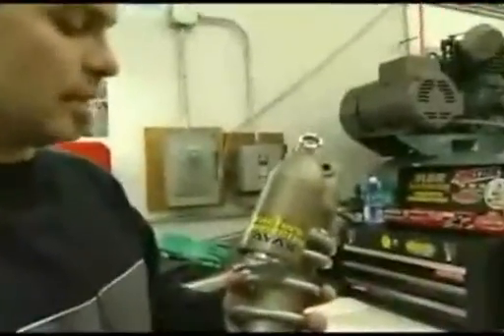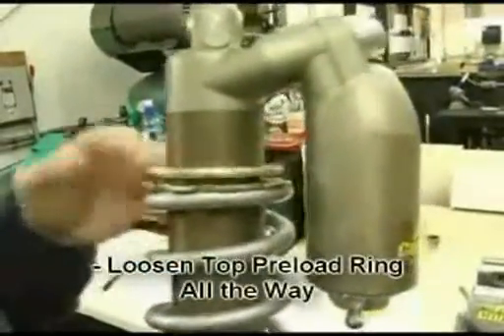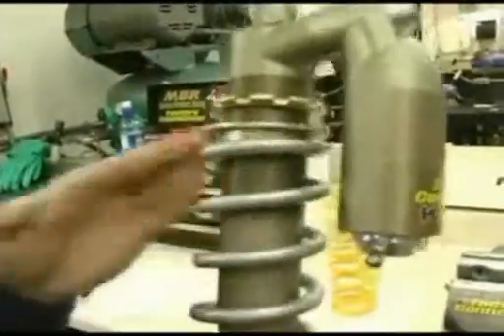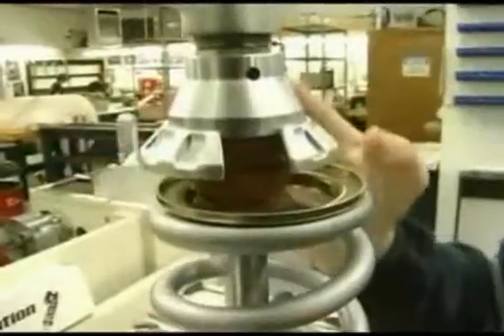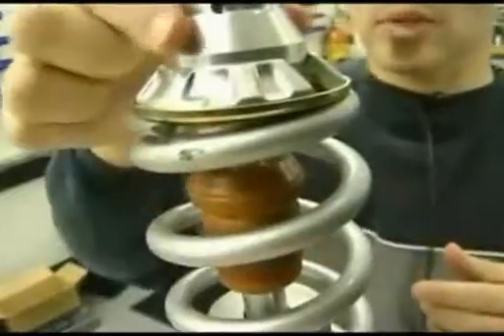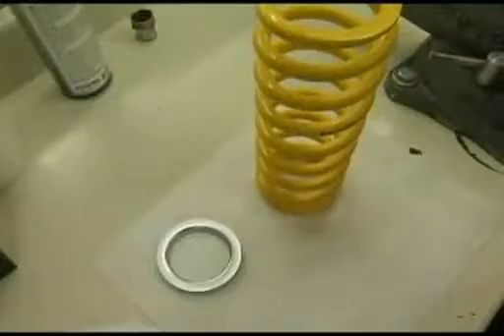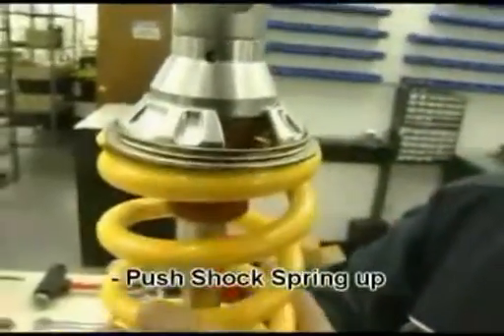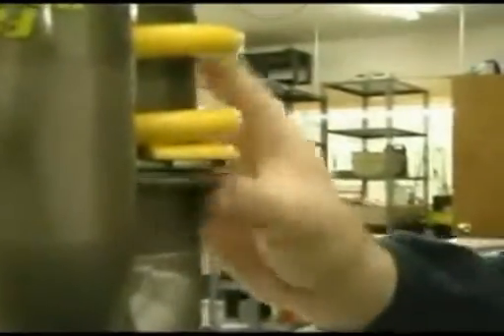Factory Connection Instructional Video :: Changing a shock spring on a KYB shock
Learn how to properly disassemble and reassemble a KYB shock on you dirtbike.